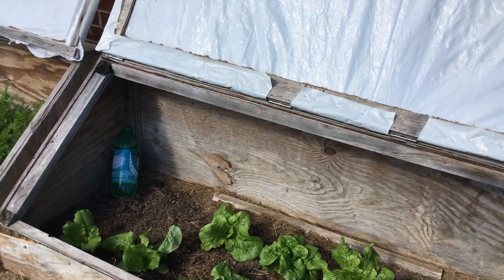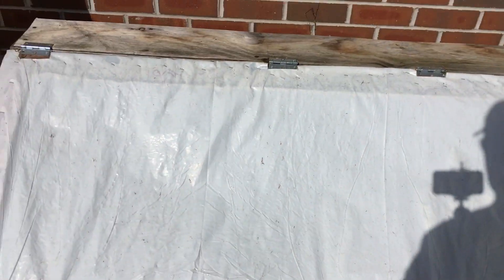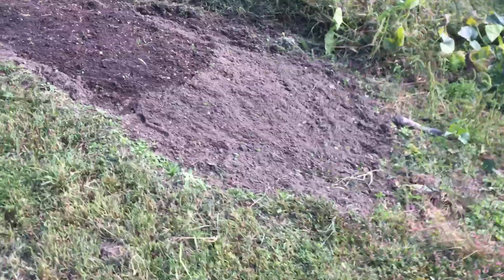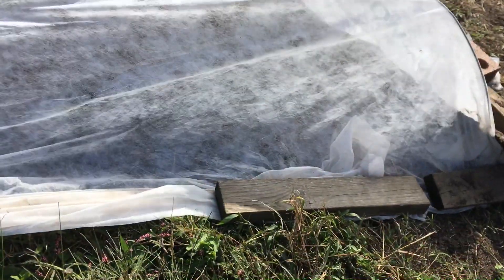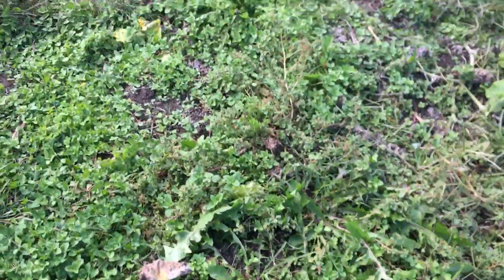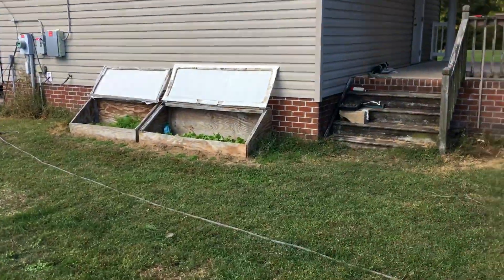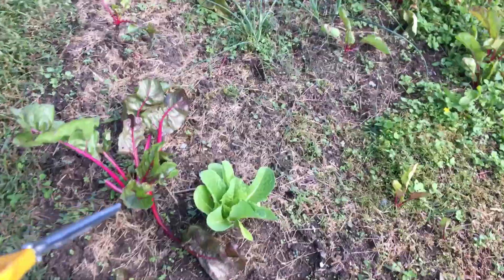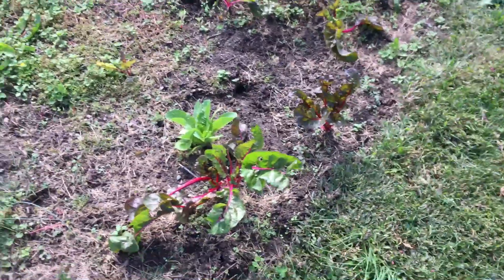Gardening: October Plantings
Kale, lettuce, and spinach were all started indoors in trays under lights. Their growth has been slow, so we are taking the risk of transplanting them early to get more growth. If it works we get larger harvests.